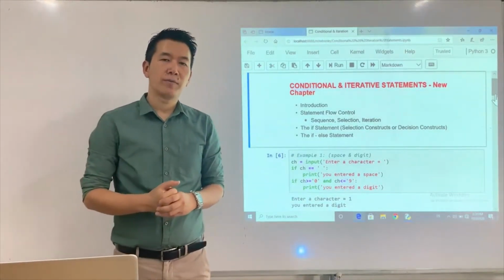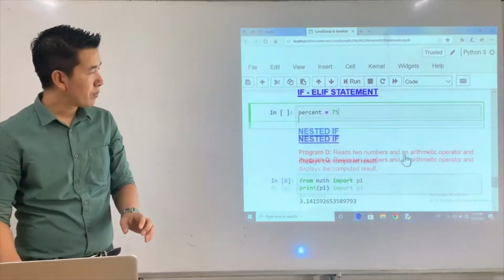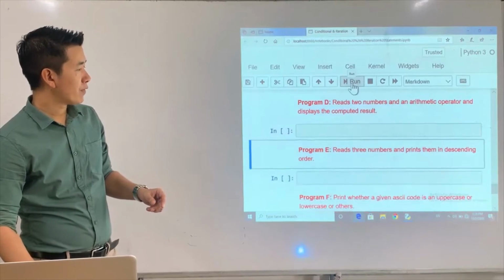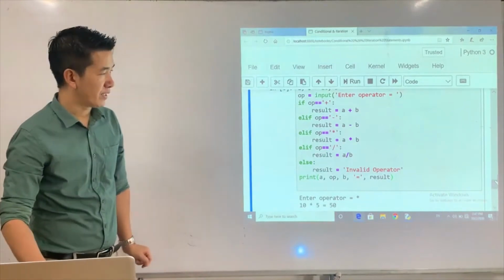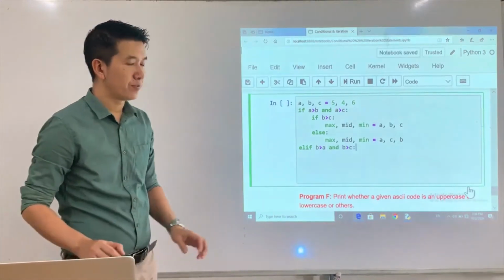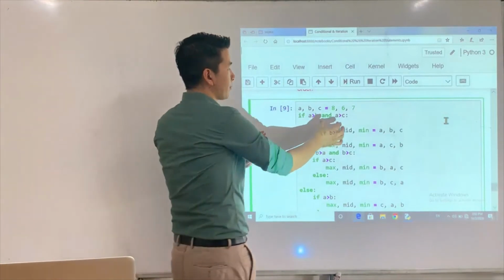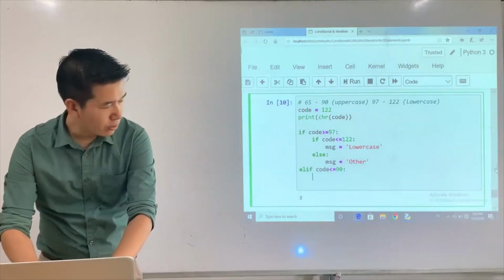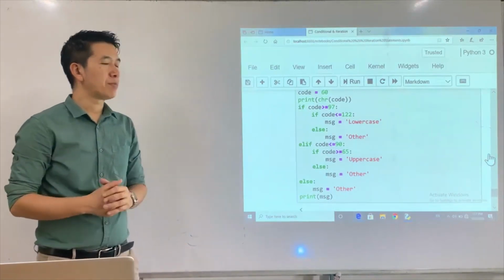Class 11 Computer Science Conditional & Iterative Statements Part 3